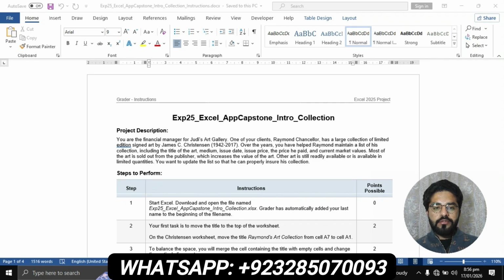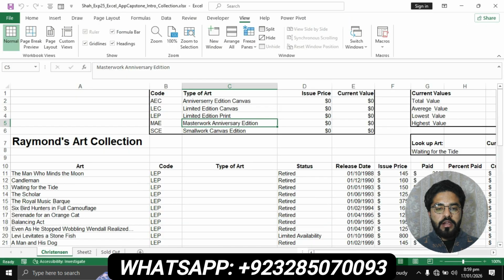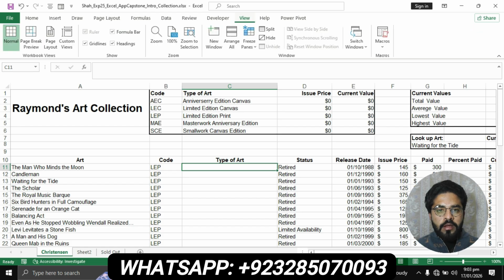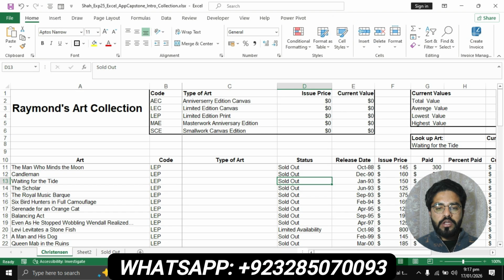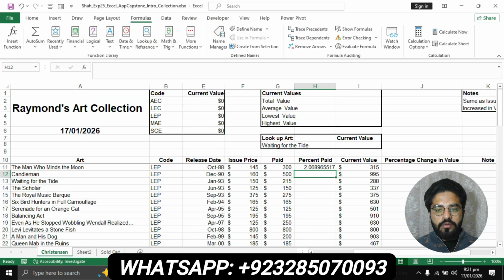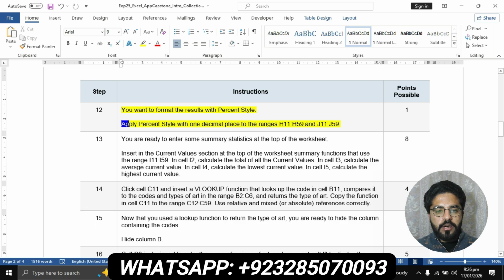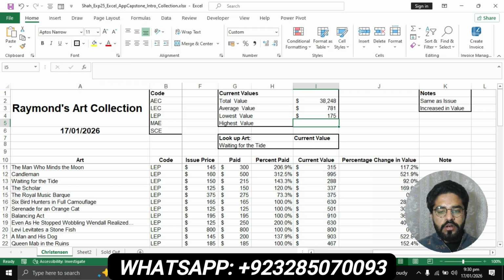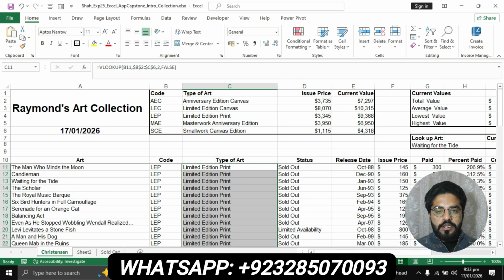EXP25 Excel App Capstone Intro Collection | Exp25_Excel_AppCapstone_Intro_Collection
EXP25 Excel AppCapstone Intro – Collection (Judi’s Art Gallery)
This video provides a complete, step-by-step solution for Exp25_Excel_AppCapstone_Intro_Collection using Microsoft Excel.

If you searched for:
exp25 excel app capstone intro collection
exp25 excel application capstone collection
judi’s art gallery excel assignment
excel art collection valuation project
In Exp25 Excel App Capstone Intro – Collection, you act as the financial manager for Judi’s Art Gallery, maintaining and updating an art collection owned by Raymond Chancellor. The collection includes limited-edition, signed artwork by James C. Christensen (1942–2017).

The goal of this project is to update the Excel list so the collection can be properly insured, based on current market values and availability.

Skills & Concepts Covered
Organizing and updating Excel worksheets
Managing art collection data

Working with:
Issue dates
Issue prices
Purchase prices
Current market values
Identifying sold-out vs limited availability art
Preparing financial data for insurance valuation
Applying real world Excel financial management skills

This tutorial is aligned with Exp25 Excel App Capstone / MyLab IT / Grader Cap requirements.

Ideal For:
Exp25 Excel App Capstone students
Excel financial management projects
Art collection valuation assignments
MyLab IT / Cengage Excel coursework

exp25 excel app capstone
exp25 excel application capstone
excel app capstone intro

art collection excel
excel financial management
excel valuation project
insurance valuation excel
limited edition art excel

microsoft excel
mylab excel
cengage excel
grader cap excel
student excel assignment